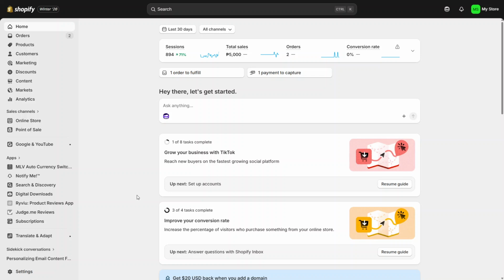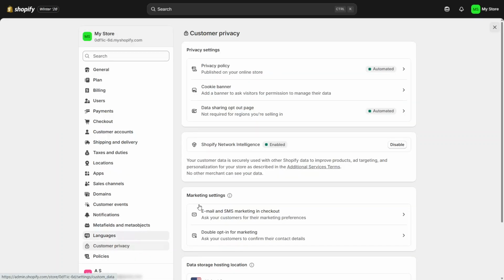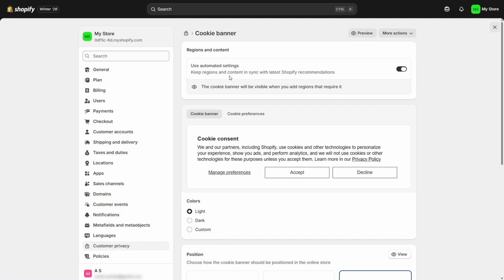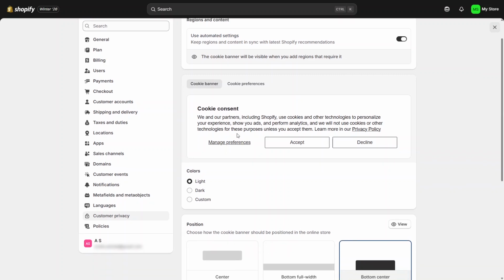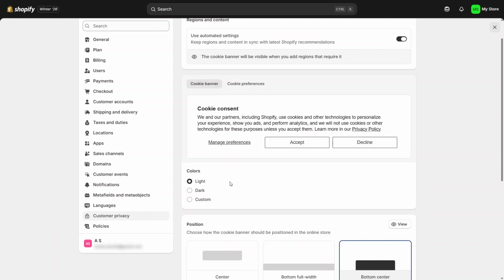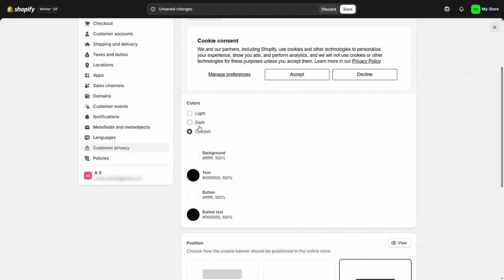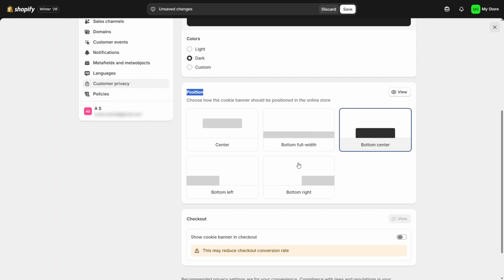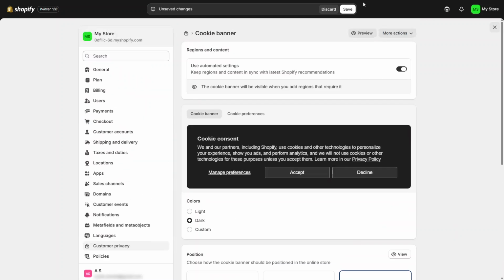How To Set Up GDPR Consent Banner In Shopify (2026) | Privacy Settings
This tutorial shows how to set up GDPR consent banner in Shopify using the current privacy and customer data settings in the Shopify admin. You’ll learn where Shopify’s GDPR tools are located, how to enable the consent banner, and how cookie and tracking consent is handled for visitors in GDPR regions. The video walks through the privacy settings step by step, explains what the banner controls, and shows how to confirm it appears correctly on the storefront. This method is updated for 2026 and reflects the latest Shopify admin layout, so you can follow the correct steps without outdated menus or missing options. Ideal if you need to meet GDPR requirements and display a consent banner properly on your Shopify store.